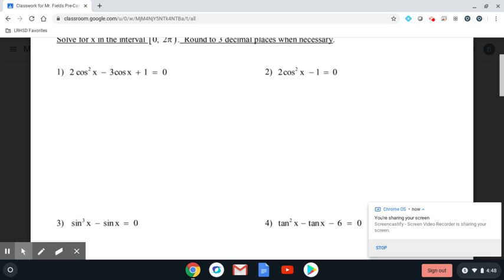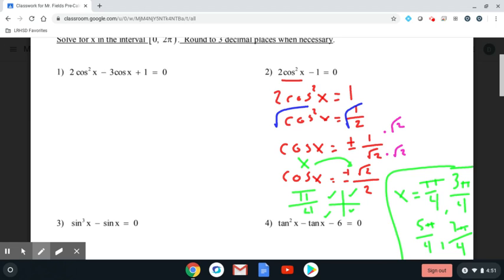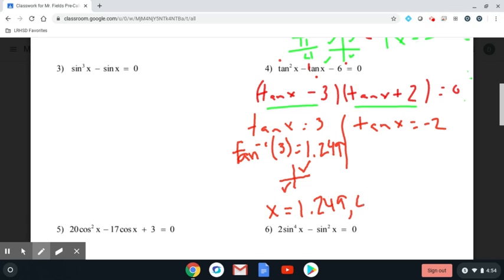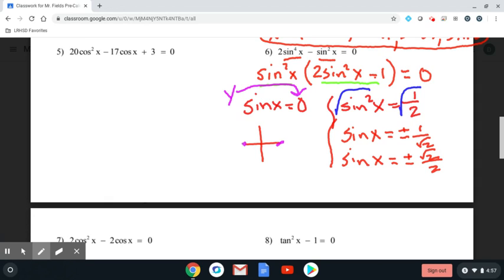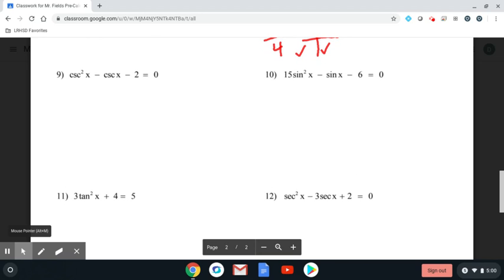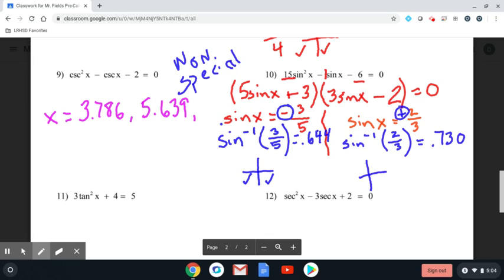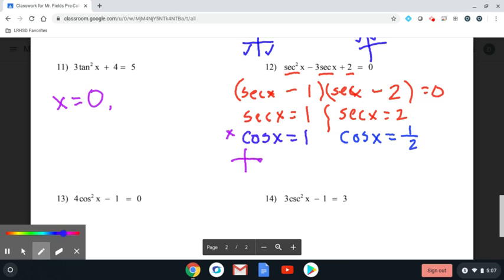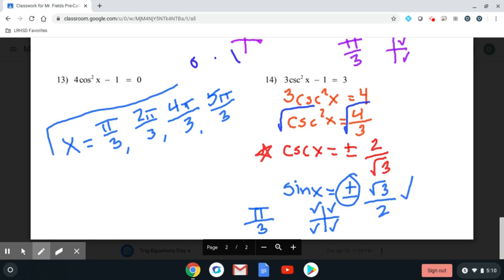Trig Equation Review 2